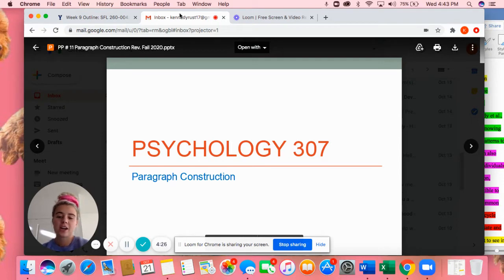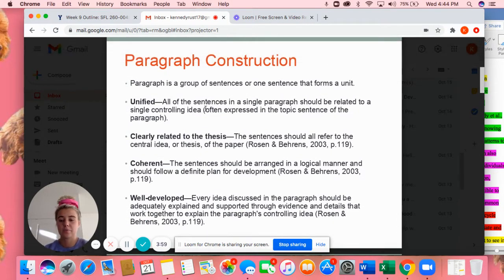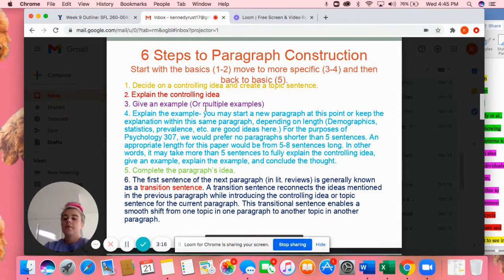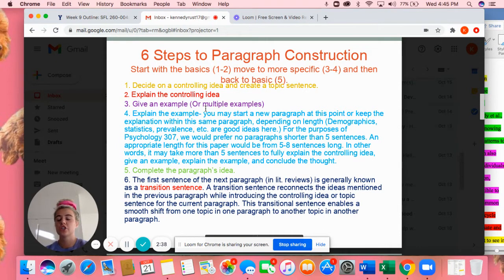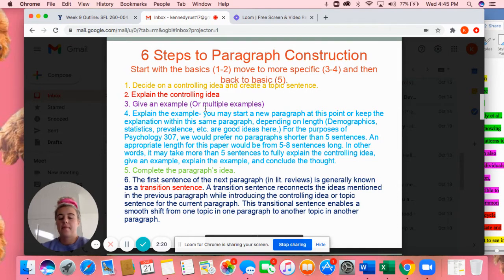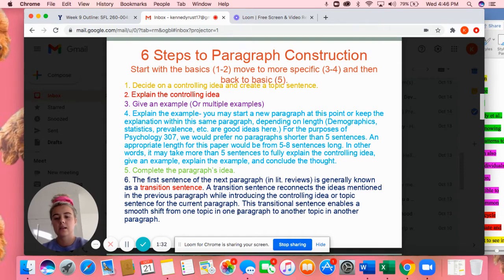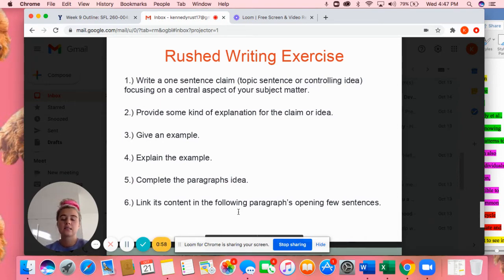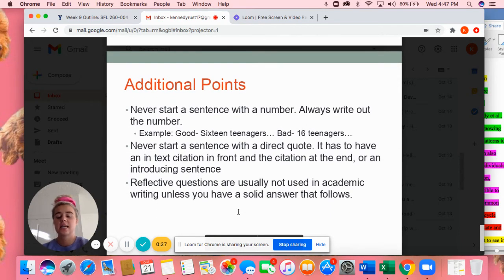Paragraph Construction PART 1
This video will go through steps you should take to create a well-developed paragraph.